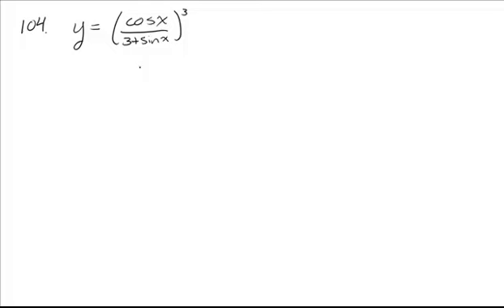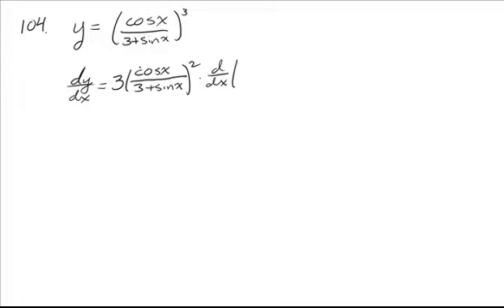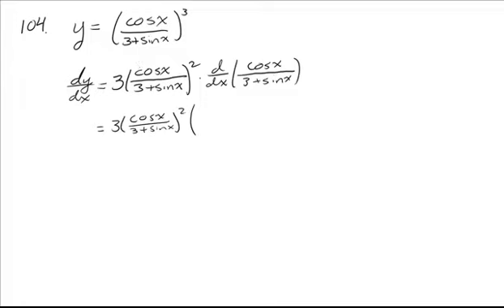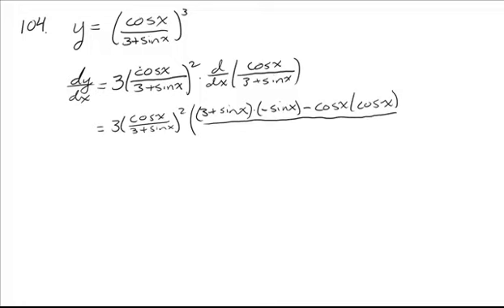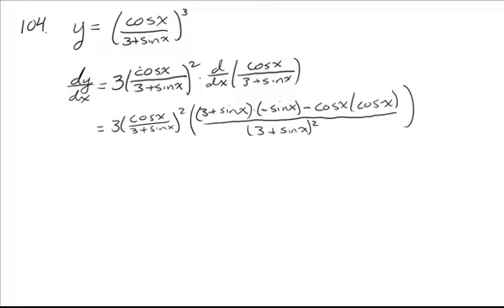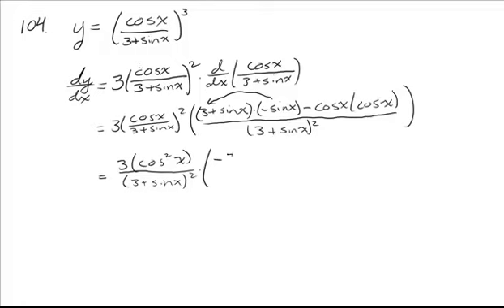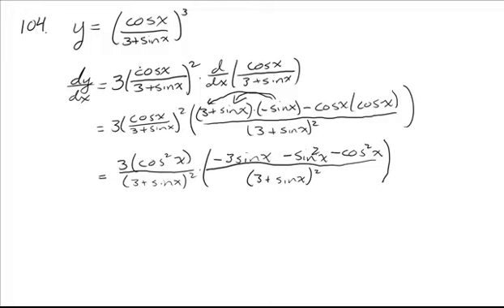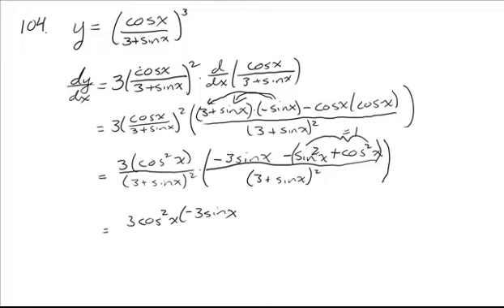Derivative with chain and quotient rules - ws104